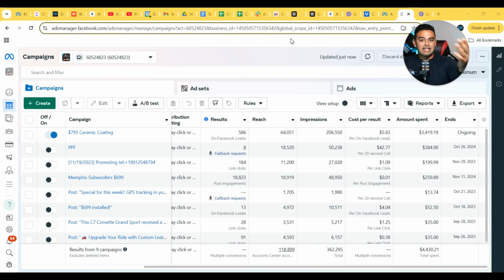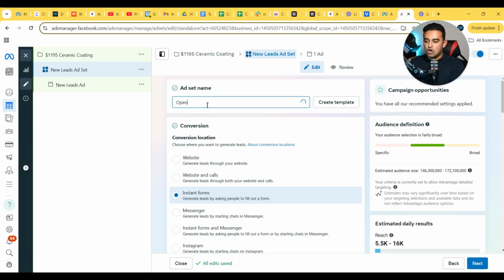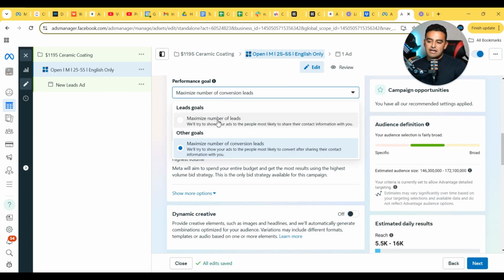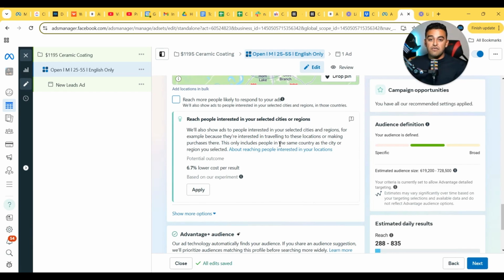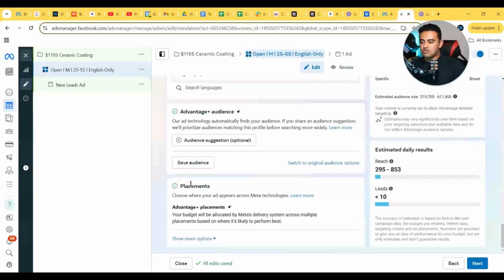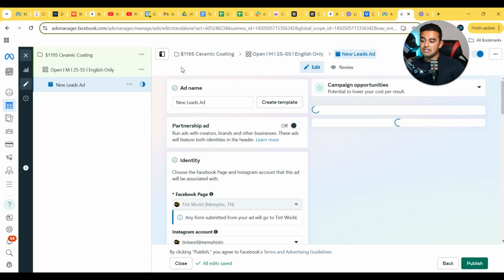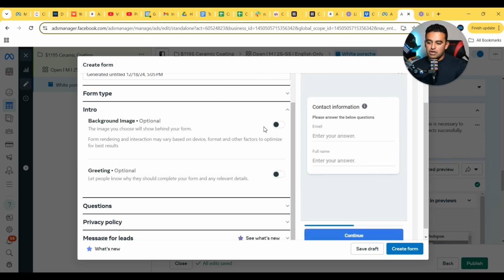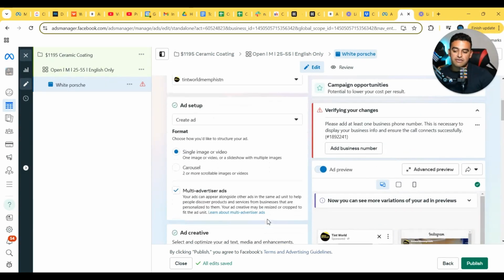How To Run Ceramic Coating Ads In 2025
Interested in working with the Detail Launch Team?

Schedule a time to chat with us here and we'll send you some freebies